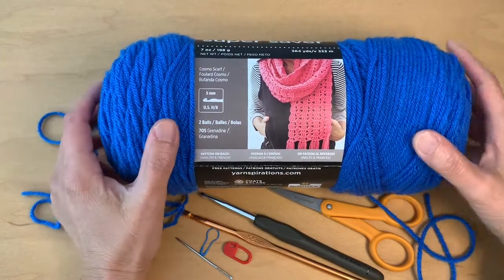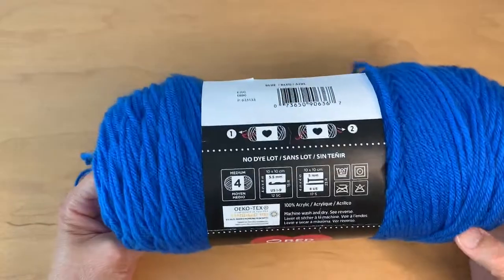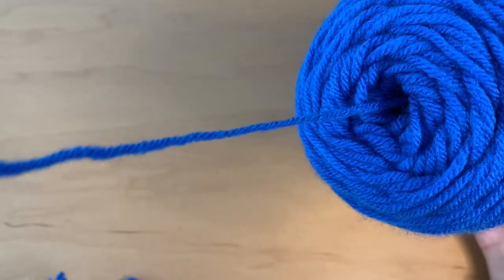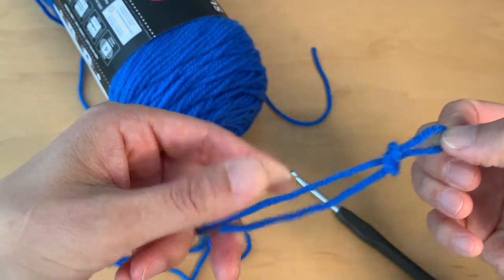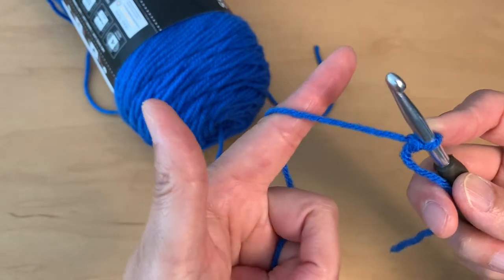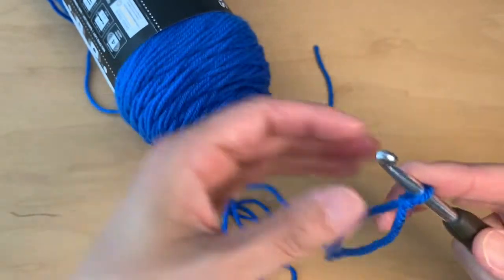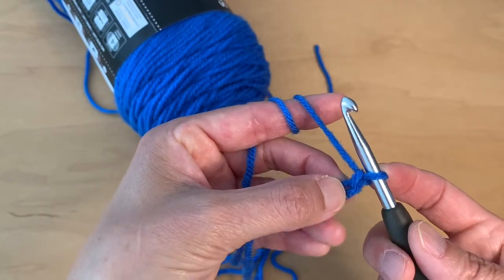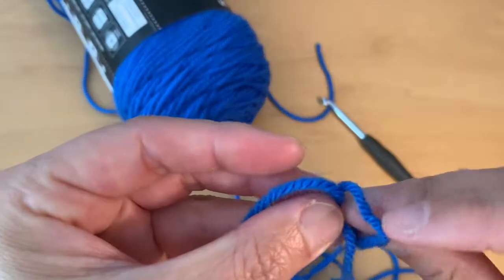How To Crochet for Absolute Beginners - Part 1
Learn to Crochet - First lesson for absolute beginners, newbies, yarn babies

We all have to start somewhere and I learned from YouTube videos. Honestly, I found most of the crochet tutorials to be a little dry and boring. I am a comedian, so I hope I can make these lessons a little more fun.

Chapters
0:00 Intro
0:27 What Materials Do I Need?
2:31 How to Read a Yarn Label
4:37 How do I Start A Ball of Yarn
5:50 Which Hand Do I Hold A Crochet Hook
6:20 How to Make A Slip Knot
9:25 How to Hold the Yarn and Hook
11:35 How to Make a Crochet Chain
16:30 How to Count Your Crochet Chains

Now that wasn't so bad, was it? Work that chain over and over until you're comfortable with holding everything and you'll be ready to start making  awesome stuff. You can do it! I believe in you!

Here are some of my favorite crochet supplies and great, affordable kits that have everything you need to get started**

Here are some great starter kits that have everything you need to make some stuff!

Here are some of the products you see in my videos and that I use daily:
Clover Row Counter
Clover Hooks
Fiskars Scissors
Safety Eyes
Stitch Markers

And visit my Etsy shop at LobsterKnits.etsy.com